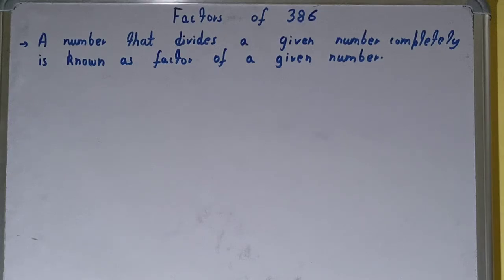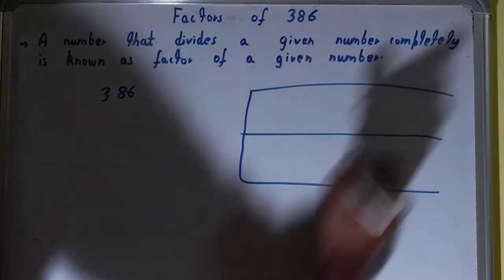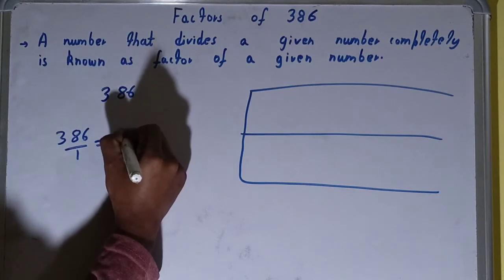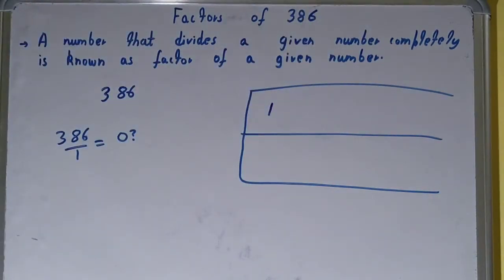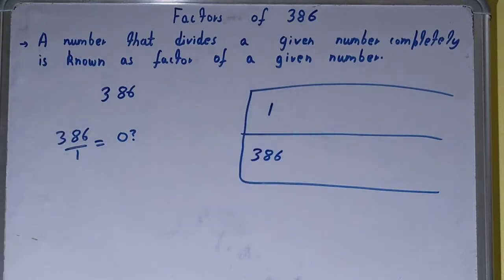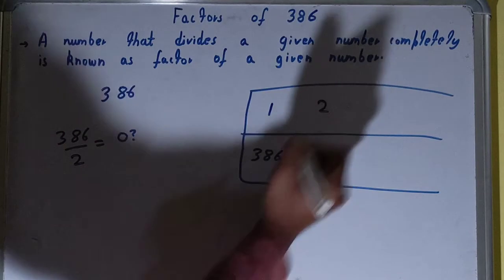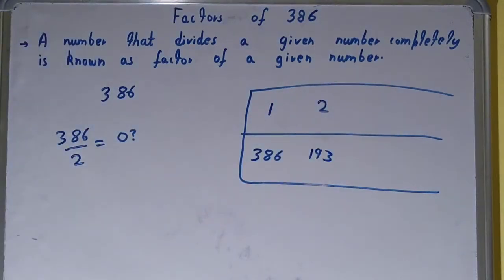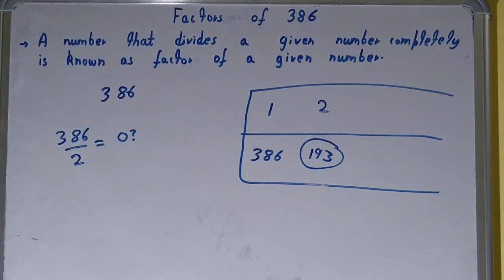Factors of 386